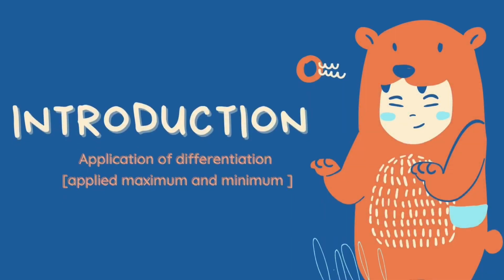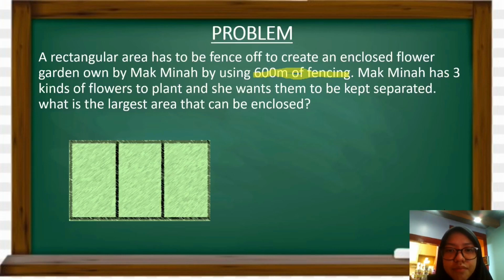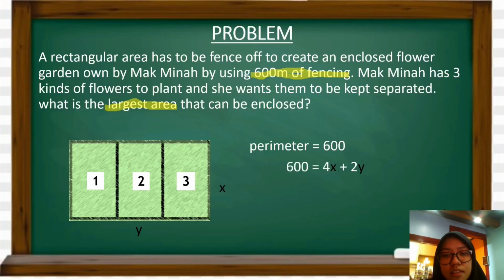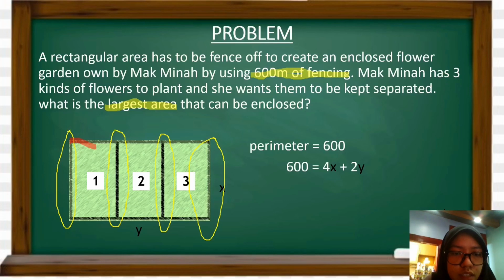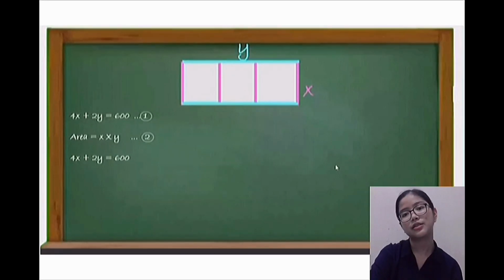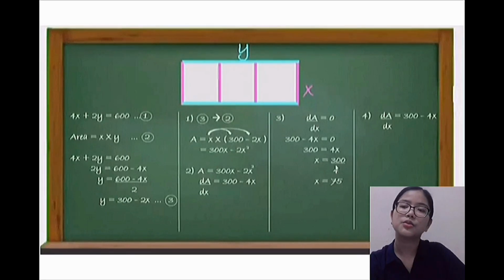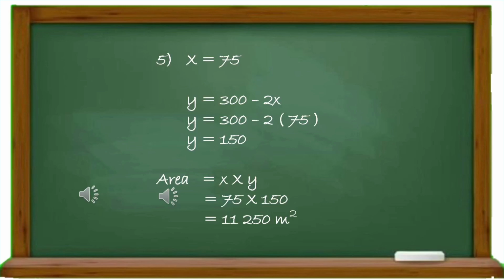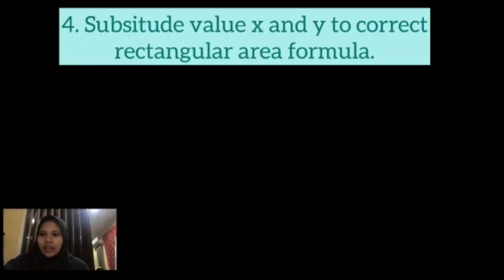MAT183✨🌷 | APPLICATION OF DIFFERENTIATION | APPLIED MAXIMUM AND MINIMUM📌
Hai and assalamualaikum guys ,

Here are my group presentation video for our grouping assessment 3 for MAT183 subject .

BTW , we are student of Diploma Civil Engineering (EC110) from UITM Pahang , Kampus Jengka

Group : Calculus 1
Course Code : Mat183
Group : Group 3 (Ec1101D)
Lecturer : Cik Siti Hajar Abdullah